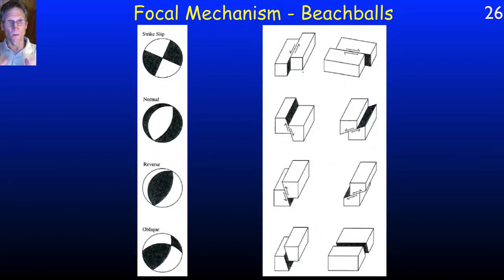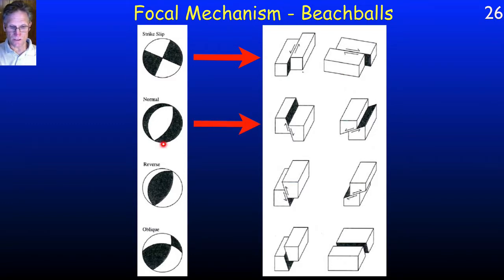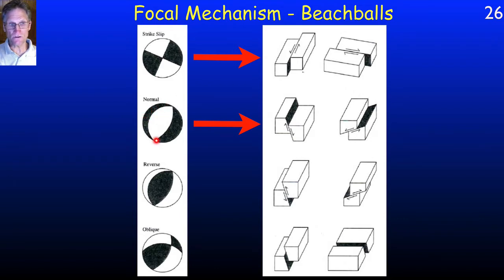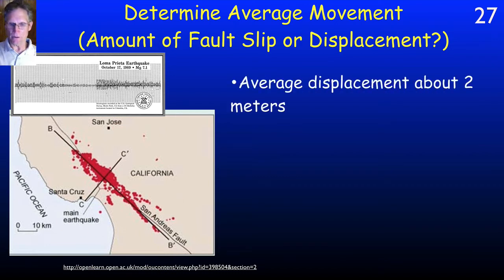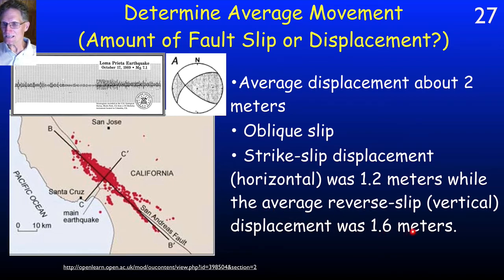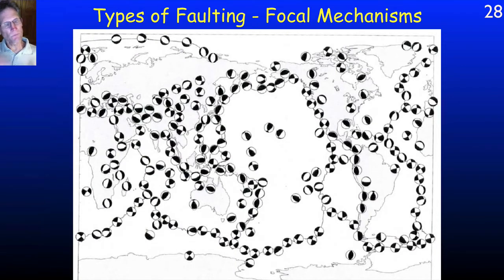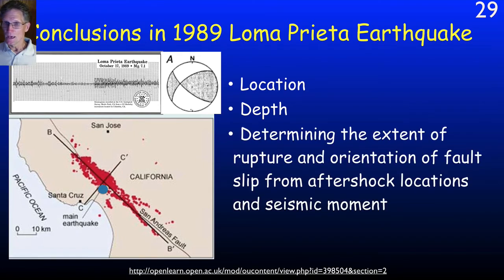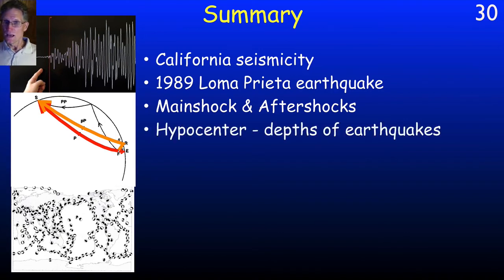Activity 6 Part 5 of 5 112